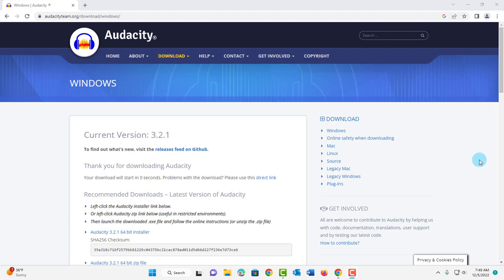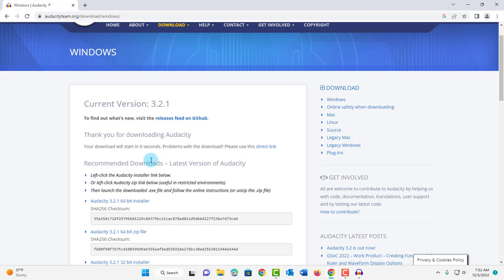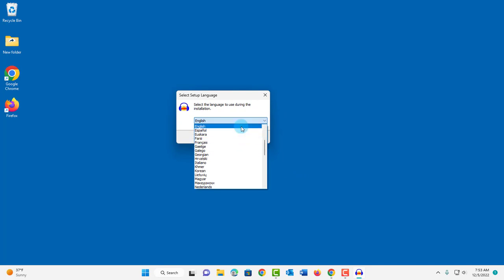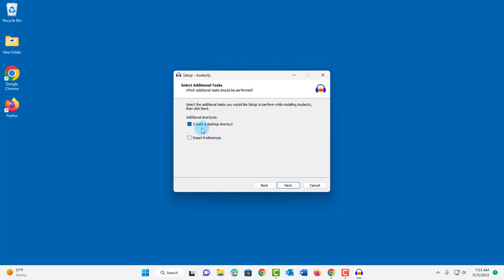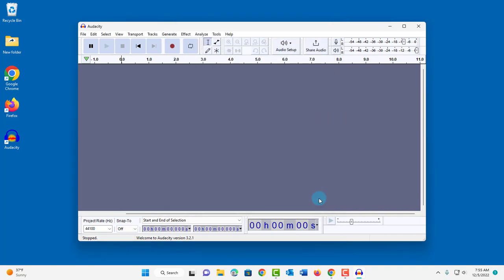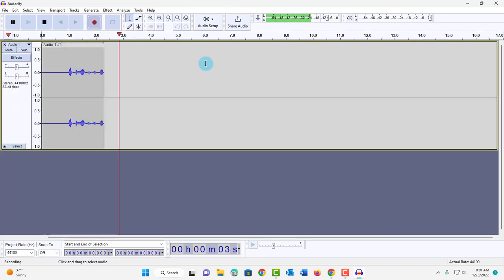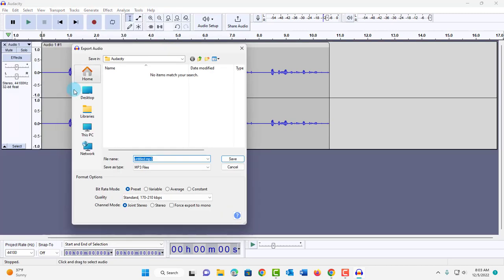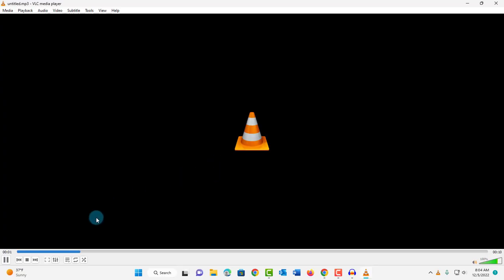How to install Audacity Software in Windows 11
In this video, I install The Audacity Software in Windows 11. This is a free software where you can record and edit the audio. You can save the recording as an mp3 file. Audacity has a lot of great features. I show you how to record and export the recording as an mp3. This software has a lot of great features.